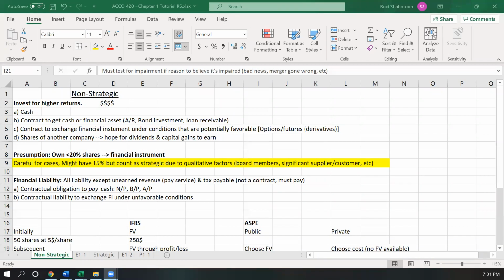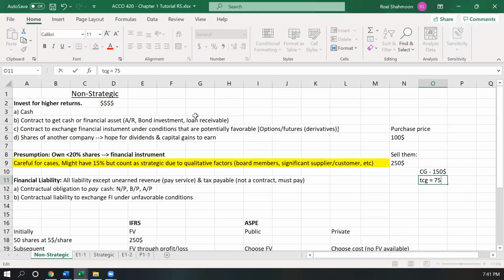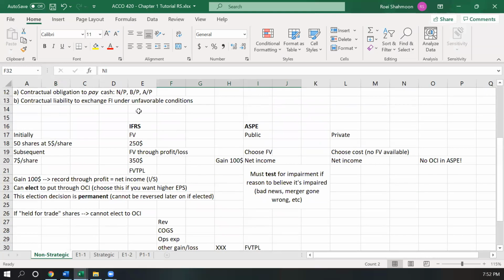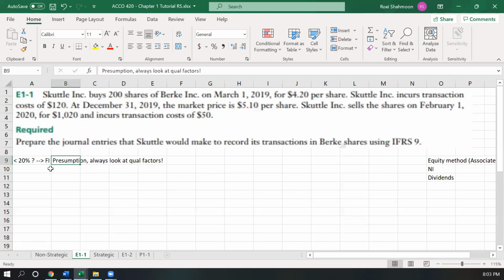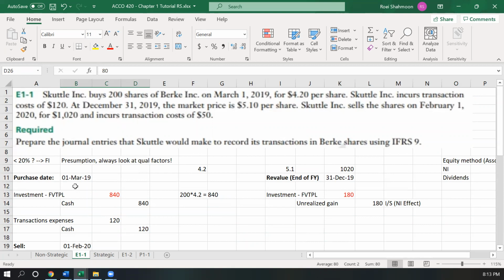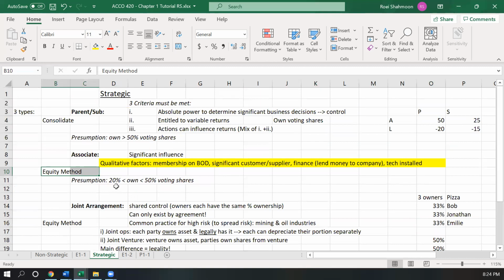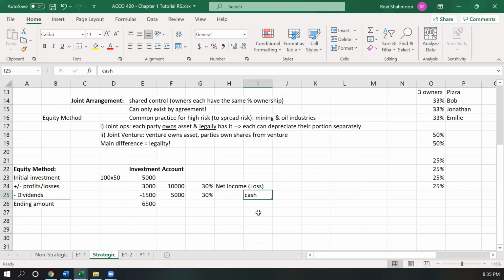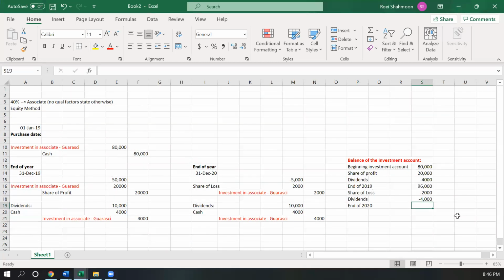ACCO420 Tutorials with Roei - Chapter 1 (Investments)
ACCO420 Tutorial by Roei